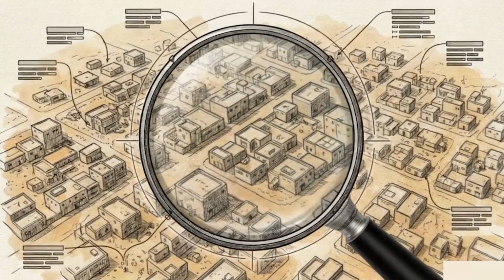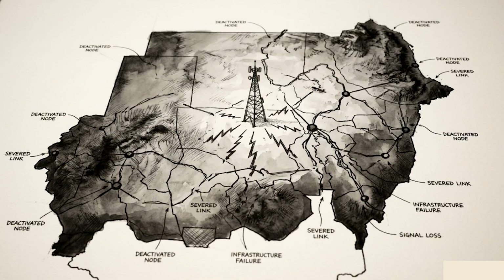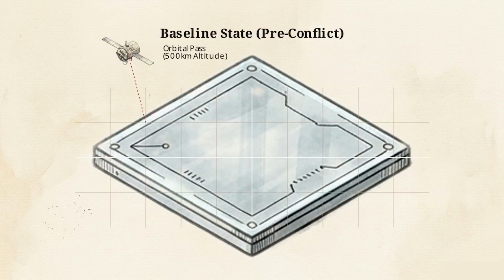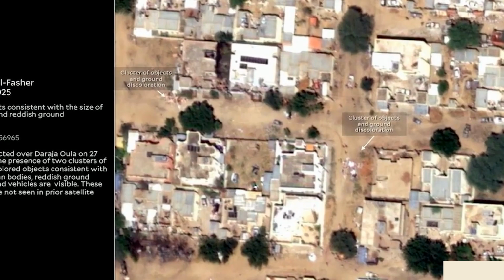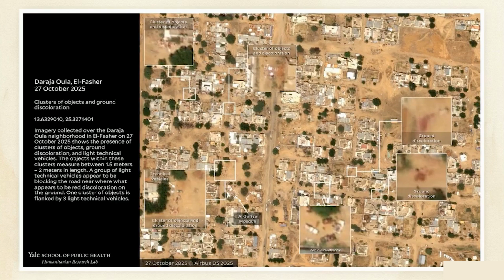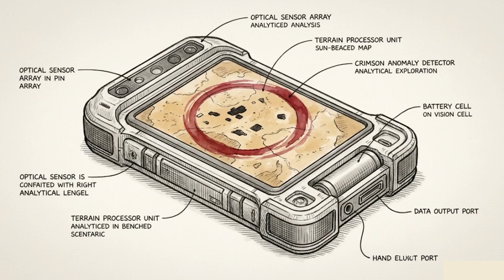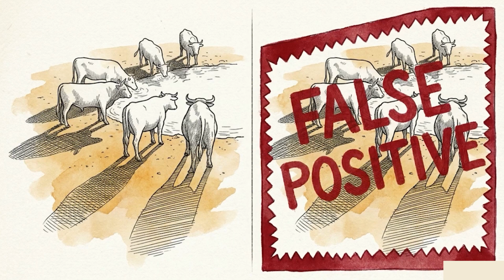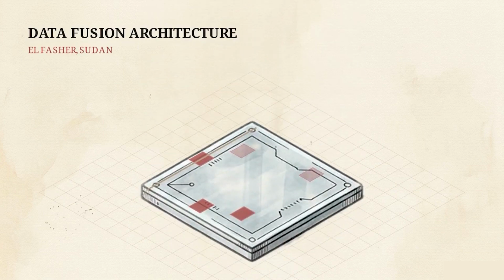The Massacre the World Ignored: Sudan’s Invisible Genocide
Hi

Timestamps :

0:00 - The Fake Satellite Image

1:15 - The Fall of El Fasher

2:45 - Satellite Proof of Atrocities

4:30 - The History of the Conflict

6:15 - The Gold-for-Arms Trade

8:00 - Why the World is Silent

While a fake satellite image went viral, a real massacre was unfolding 300km away. This is the story of El Fasher—a city trapped behind a 7-mile sand wall and a world looking the other way.

In this investigative documentary, we uncover the horrific reality of the October 2025 El Fasher massacre. We go beyond the viral misinformation to show verified satellite evidence of mass graves and the systematic siege by the Rapid Support Forces (RSF).

We also follow the money. Discover how Sudan’s gold mines are fueling a $60 billion trade with Dubai, funneling advanced weapons back into the hands of militias. From the 1980s drought to the rise of the Janjaweed, we break down why Darfur is facing the greatest crime of the 21st century.

🔗 [Your Nebula Link Here]